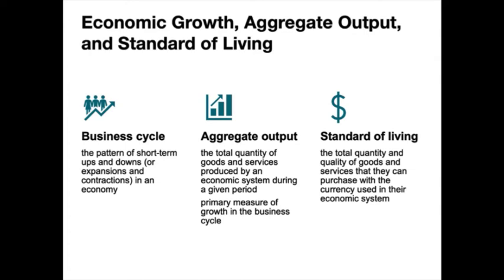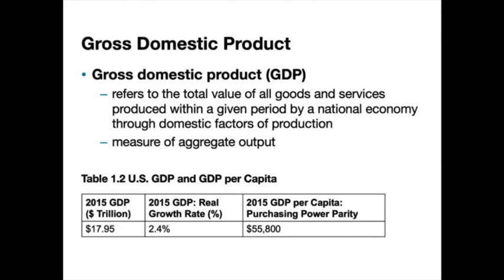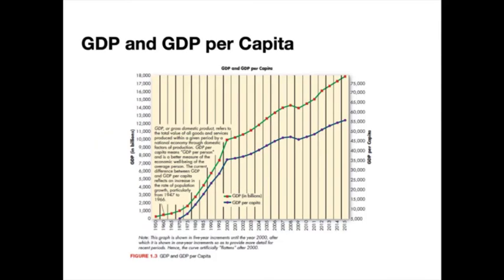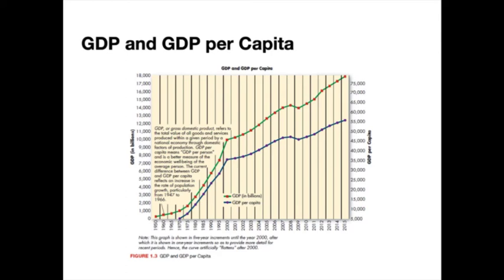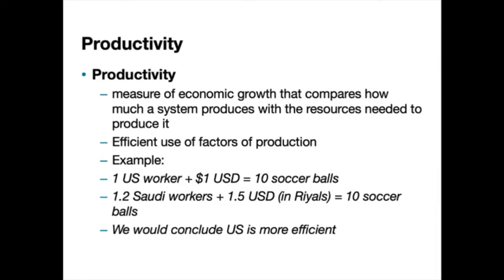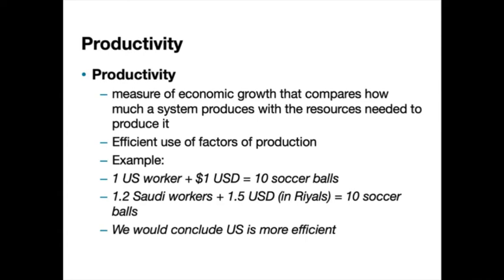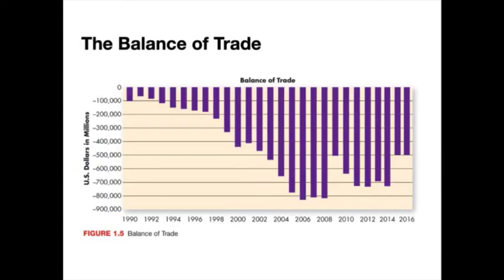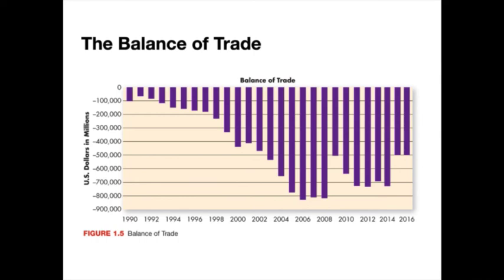Lecture 1-7 - Economic Performance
Module 1 - Business, Markets, and Economic Systems
Video 7 - Economic Performance